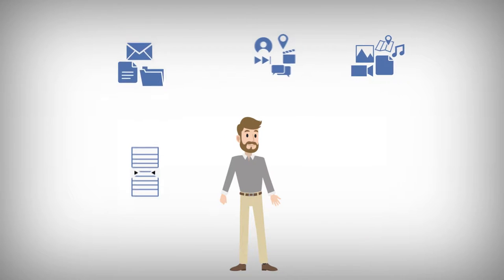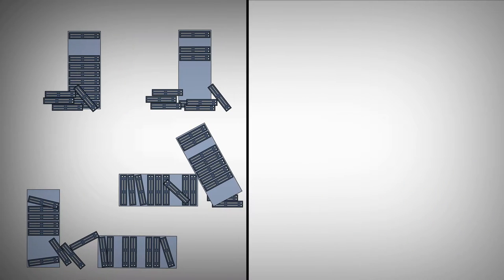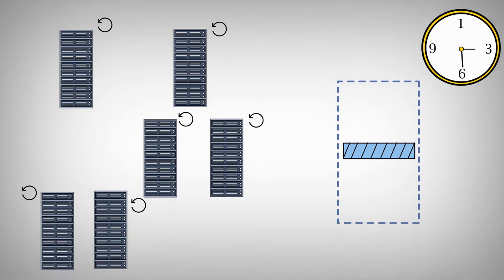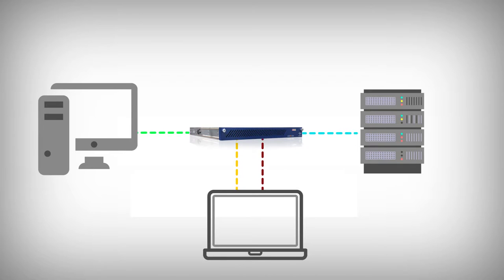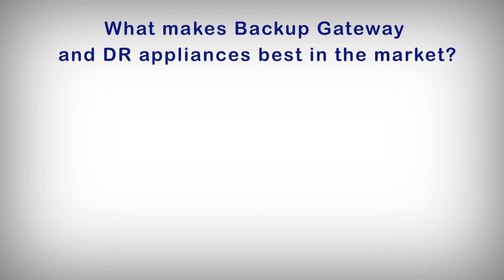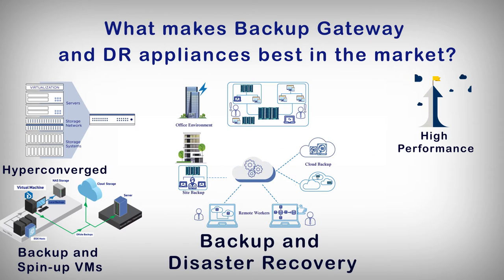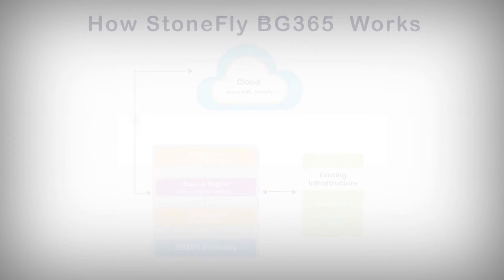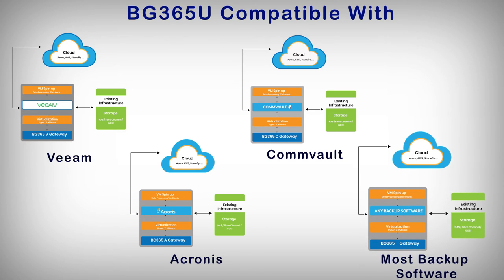BG365 All-in-One virtualization Solution for Backup and Disaster Recovery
Guessing how much storage capacity you need in future is difficult. Getting it wrong means either not having the storage you need or over spending and ending up with excess capacity which sits idle. What if, there were a better way through which you can bring your idle storage into work. Stonefly Backup and Disaster Recovery Gateway Appliance converts your idle storage into your backup appliance with no extra costs. Get BG365 backup gateway to leverage existing resources and add top of the line backup software to protect your mission-critical data.